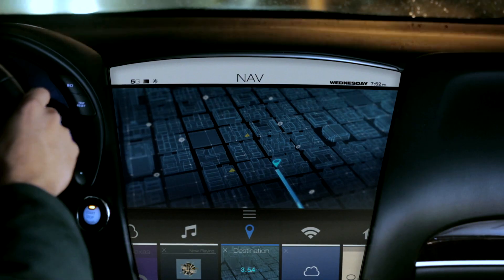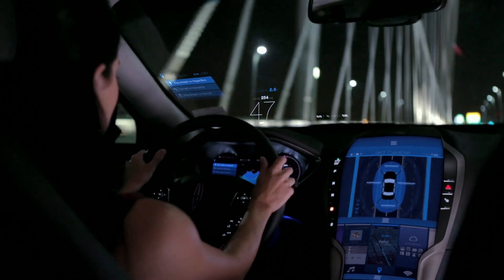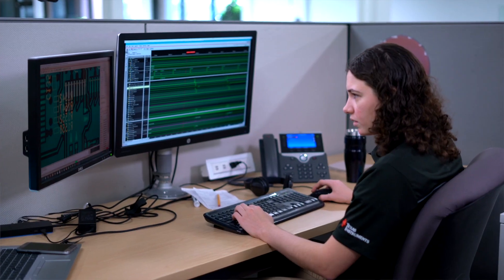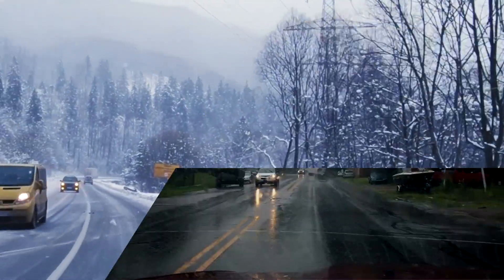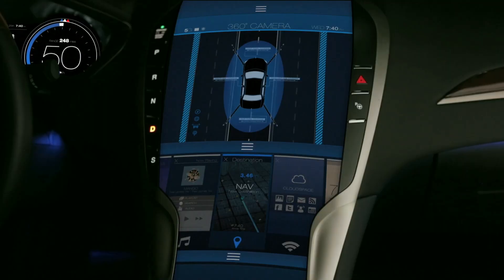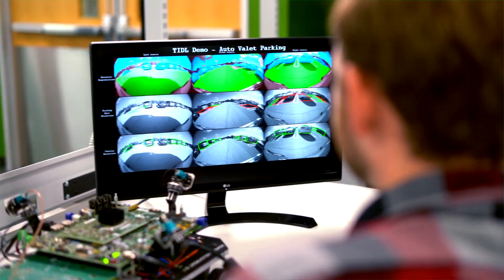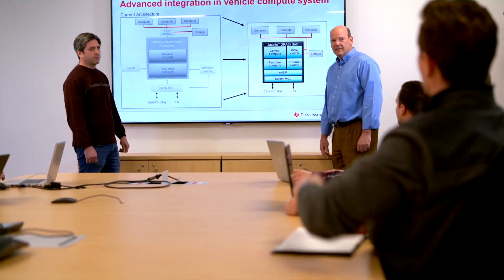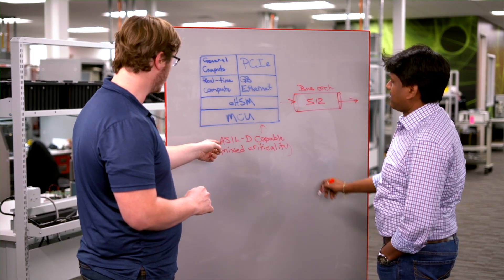Jacinto 7 processors in next-generation ADAS and gateway applications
Fuel the next-generation of ADAS and gateway applications with Jacinto™ 7
processors. TDA4x and DRA82x SoCs are highly integrated processors that
support the needs of an OEM’s entire fleet with purpose-built accelerators
and functional safety features on-chip and a unified software platform. The
Jacinto 7 platform delivers enhanced deep learning capabilities and advanced
networking to solve design challenges in advanced driver assistance systems
(ADAS) and automotive gateway applications.